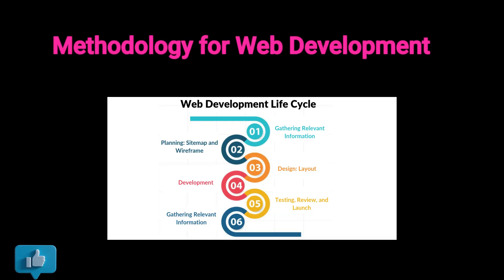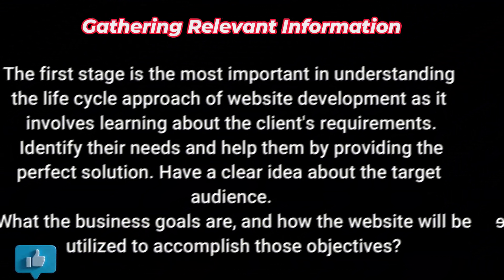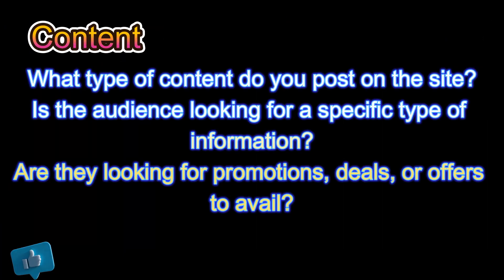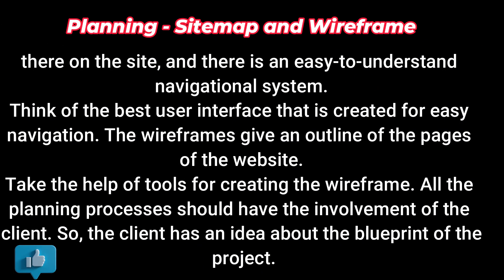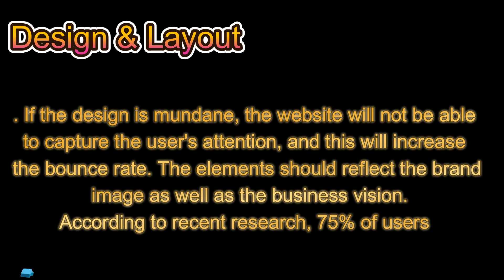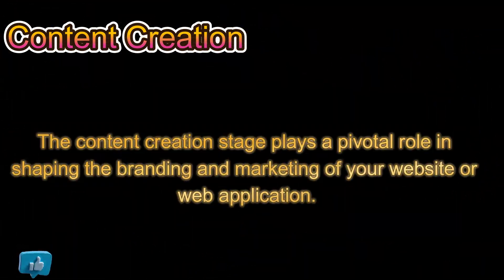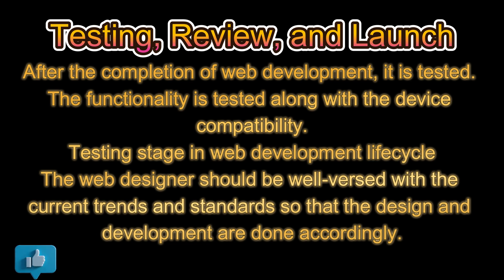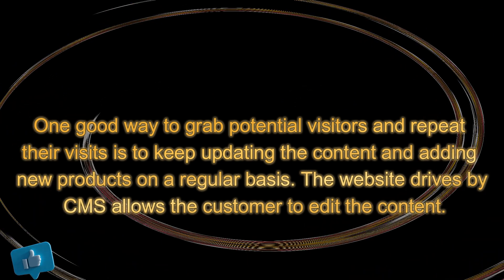Web Development Life Cycle: A New Methodology for Web Development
The emergence of the Web Development Life Cycle (WDLC) has revolutionized the way websites and web applications are built. This blog shares the stages and technologies used, helping businesses create successful projects.

Web Development

Web development life cycle
Web development has become an indispensable aspect for businesses to succeed in today's digital world.

The demand for high-functioning websites and online applications has increased dramatically as businesses realize how important it is to meet their customers' digital expectations.

The Web Development Life Cycle is a new methodology that revolutionizes the way websites and web applications are built.

The Web development life cycle stages are analysis, planning, design and layout, content, development, testing, implementation and maintenance.

In this article, we will explore what is WDLC and how it brings order, clarity, and optimal results to the web development process.

According to a survey conducted by Statista, 78% of web development projects that follow a structured development life cycle are completed within the scheduled time frame, compared to only 40% of projects without a defined methodology.

What is The Web Development Life Cycle?
The software and web development life cycle adheres to a specific standard that has to be followed to move in the right direction. There are frameworks, methodologies, modelling tools, and languages involved.

The Web Development Life Cycle is a method that outlines the stages involved in building websites and web applications. It provides a structured approach, ensuring optimal results throughout the development process.